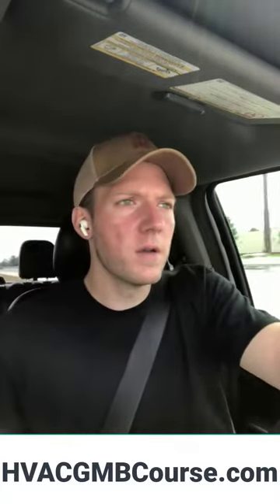HVAC Leads 101 - How To Get More Heating & Cooling Leads For Free & Fast 🔥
Thousands of searches on Google every month for HVAC LEADS! HVAC installation leads, HVAC service leads, how do I get more HVAC customers, Buy HVAC leads, buy air conditioning install leads, get more hvac leads, etc!!

Literally hundreds of these search phrases tells me 1 thing... HVAC companies are needing more customers.

Well here's an easy and FREE way to get tons of new HVAC leads and customers. Don't under estimate this.